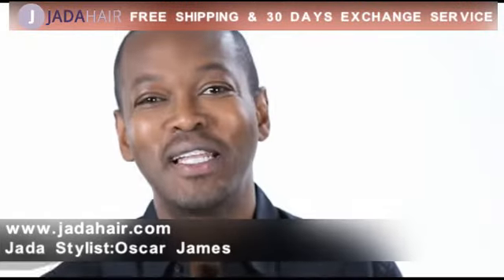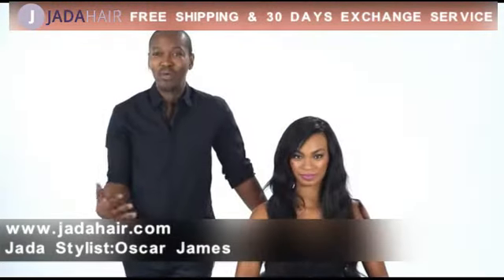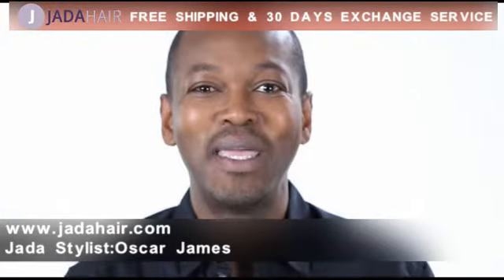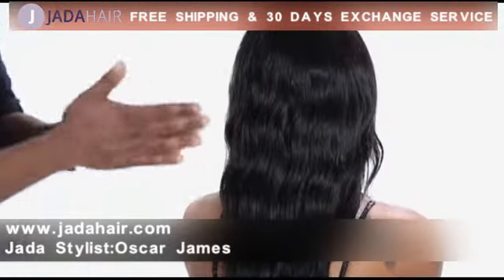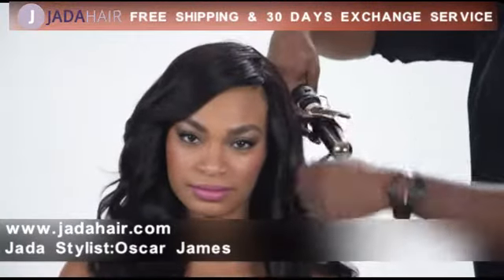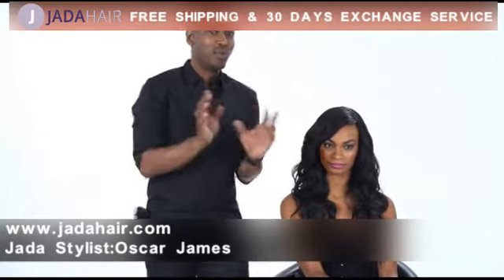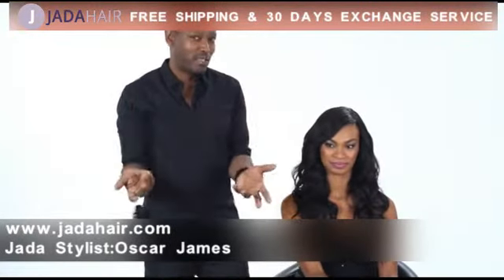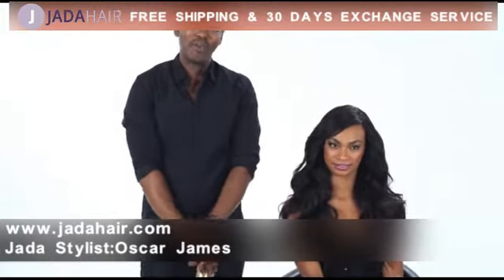Peruvian Hair Body Wave Restyle Tutorial